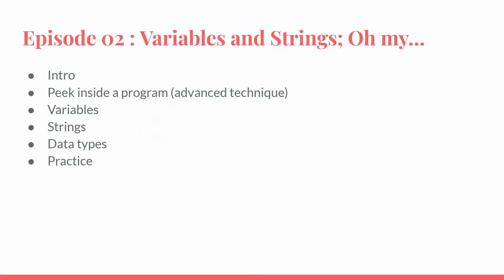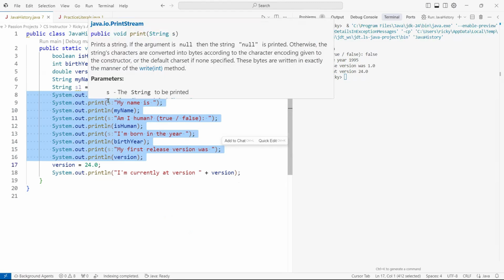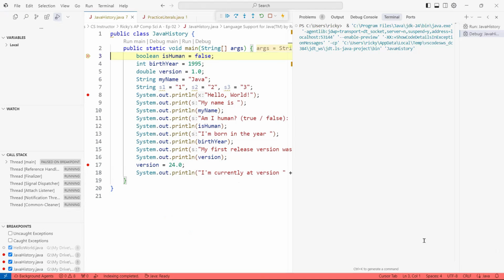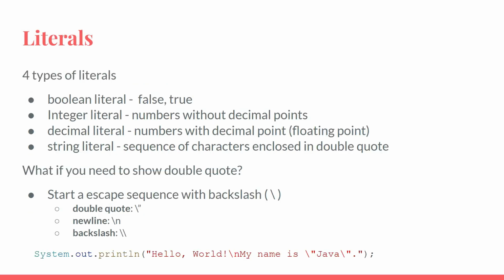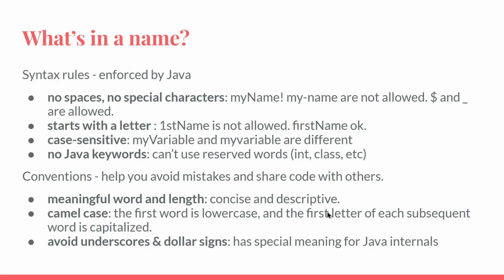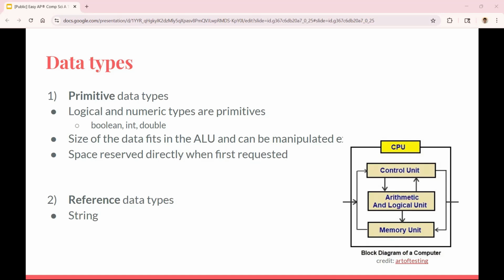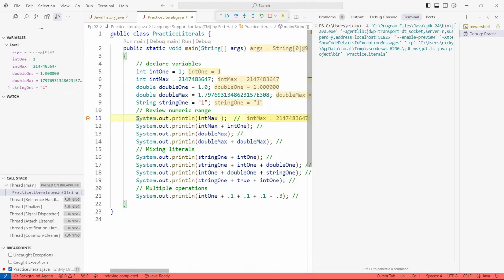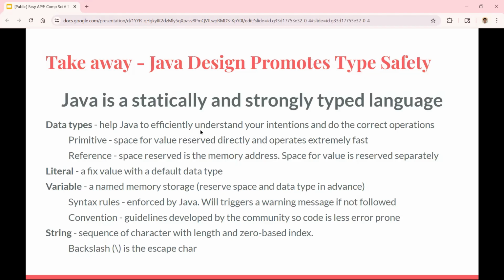Easy AP® Comp Sci A Tutorial by Ricky - Ep 02 (Fall 2025) - Variables, Literals, and Data Types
Learn AP® Comp Sci A from a ex-MSFT software engineer and ex-GOOG ML product manager. I will help busy students to get top scores. Slides

TIMESTAMPS
0:00 What you'll learn
0:27 Intro
1:07 Walk-through a program about Java history
5:44 Peak inside a running program using a debugger
10:07 Literals
11:36 Variables
12:52 What's in a name?
15:01 String
16:47 Data types
19:24 Reference data type
19:53 Pull it all together and practice
24:01 Take away
24:27 Next episode
24:43 Thank you